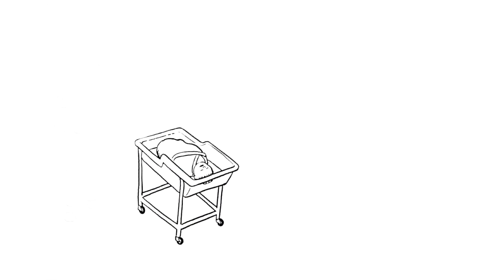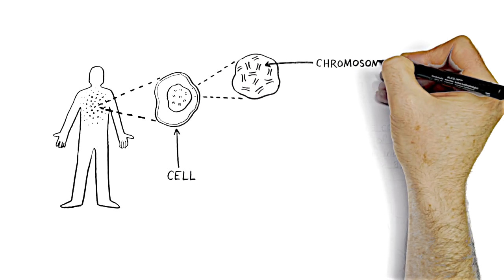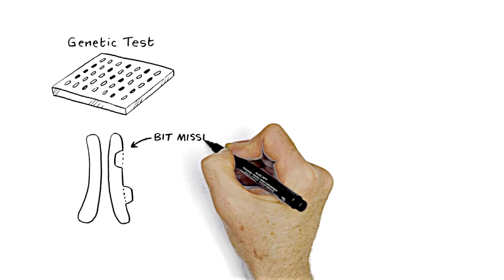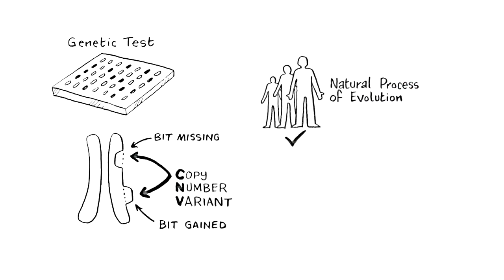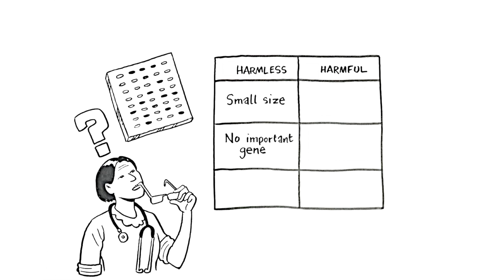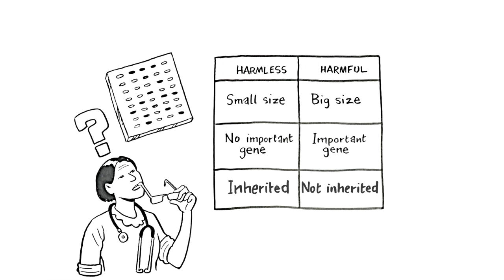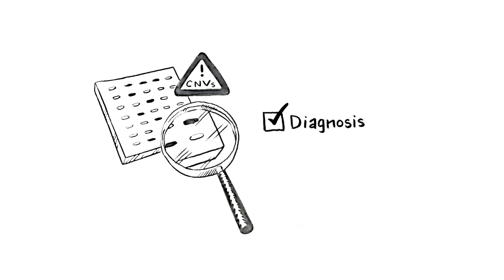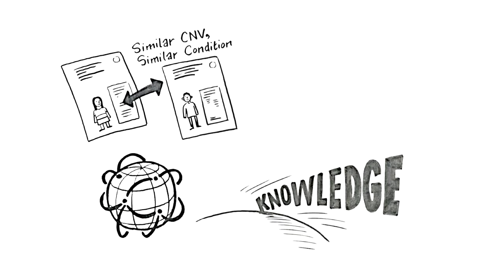Understanding Copy Number Variation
A short animation from Dr Sally Ann Lynch explaining Copy Number Variation.

Dr Sally Ann Lynch is a consultant geneticist at the Children's University Hospital, Temple Street , Dublin and Associate Clinical Professor at the UCD School of Medicine.

This animation was produced with funding support from Temple Street Foundation in association with Temple Street Children's University Hospital and Shire Pharmaceuticals.

Script by Dr Sally Ann Lynch and Dr Terri McVeigh
Voiceover by Jackie Turner
With thanks to Bruce K Hopper
Produced and Directed by Máirín Murray (Digital Doddle)

Reproduced here with permission of the creator.